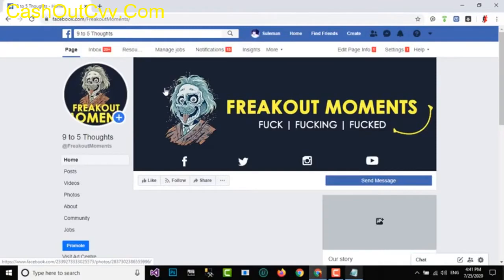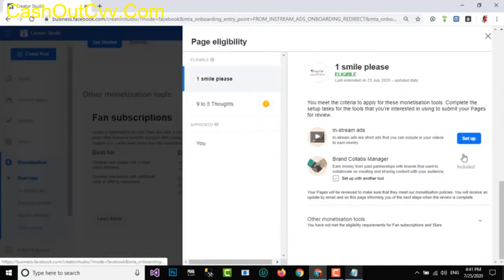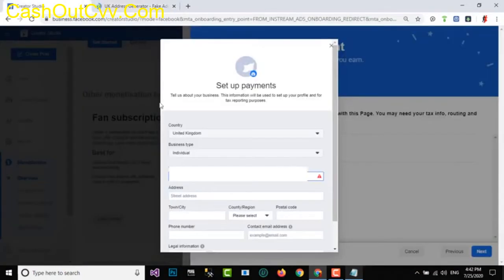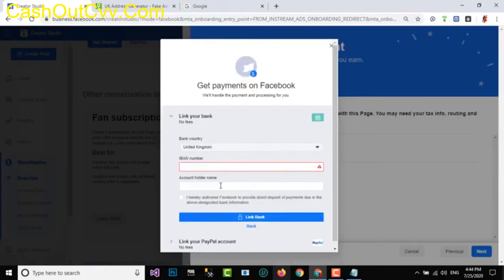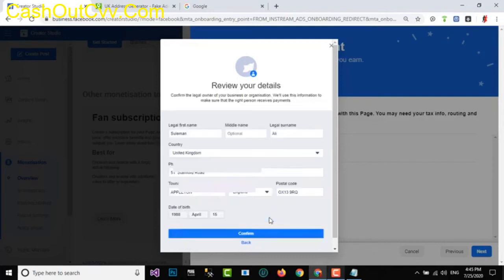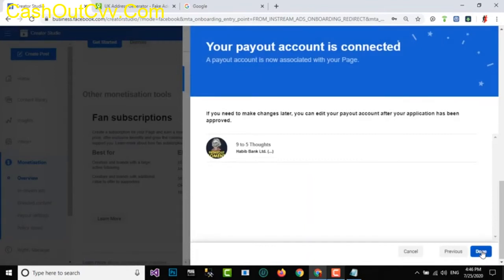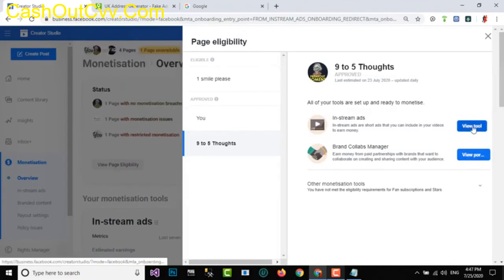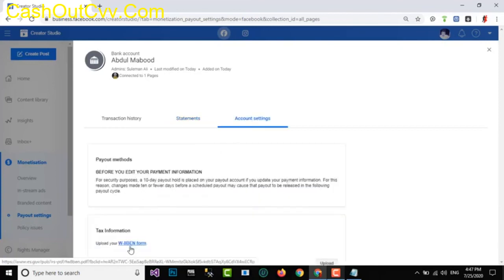How To Monetized Facebook Page Instream Ads (2020) Part # 419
Sharing experiences Facebook ads new